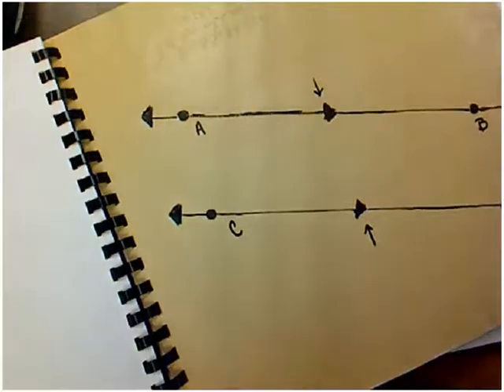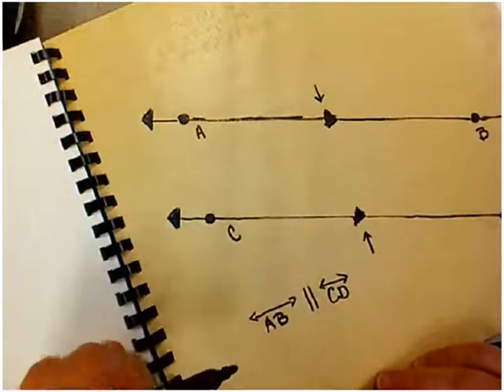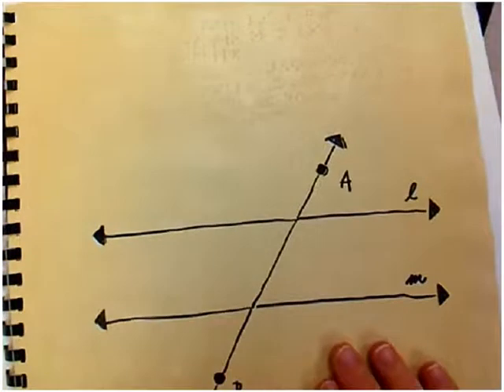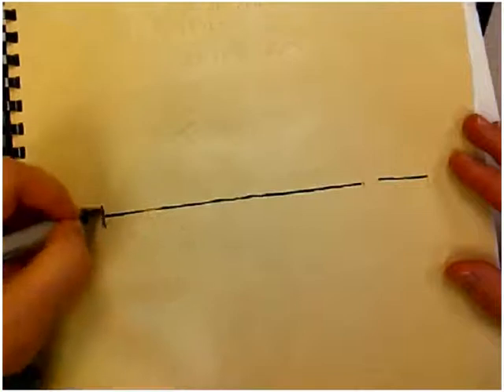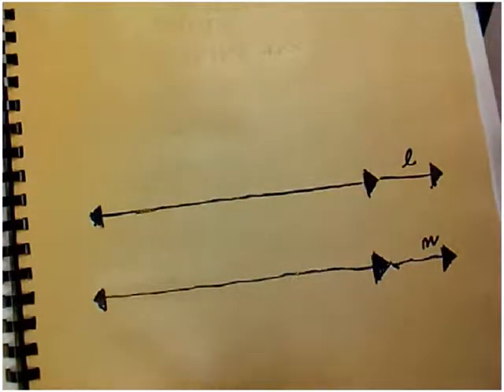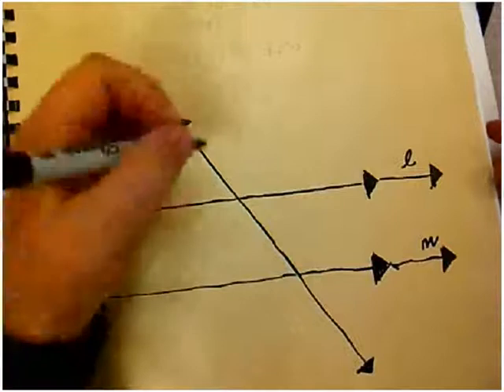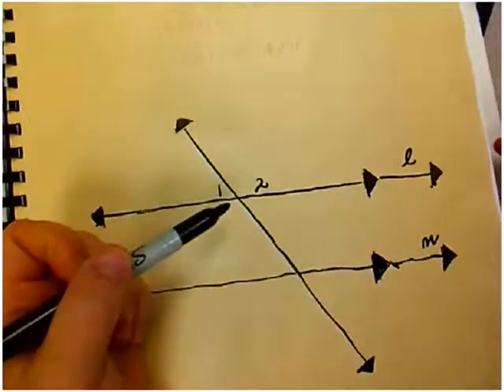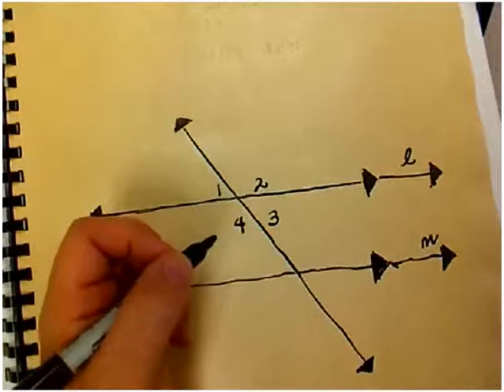JJ Isaacson Geometry Chapter 4 1 and 4 2 Part 1 Nov 5 2013